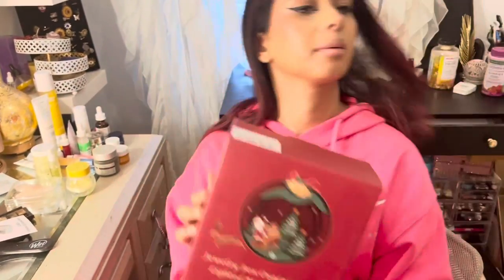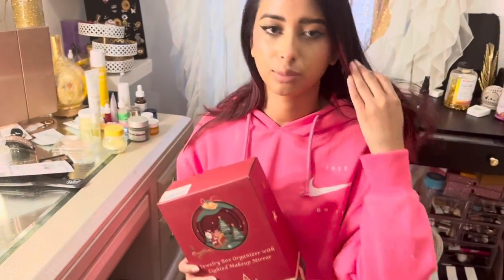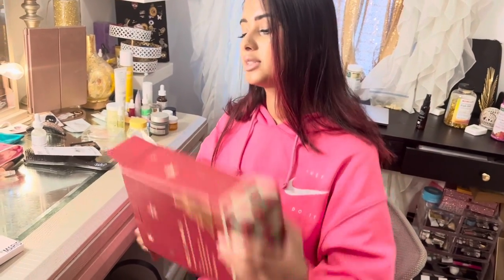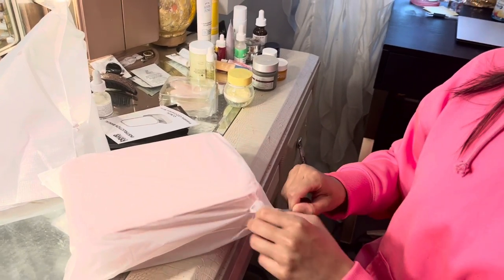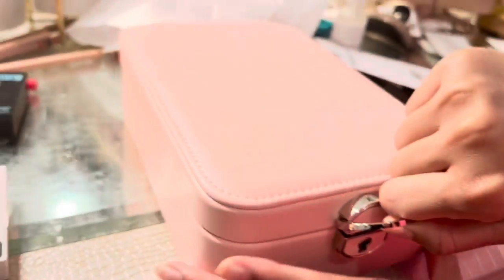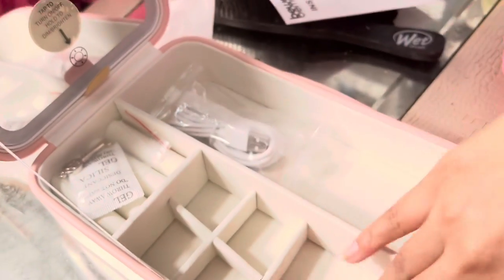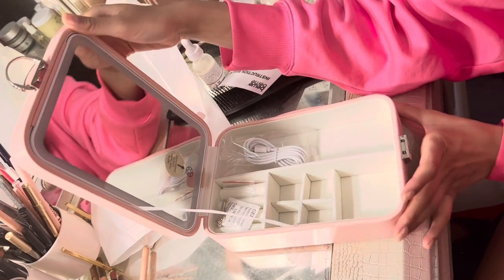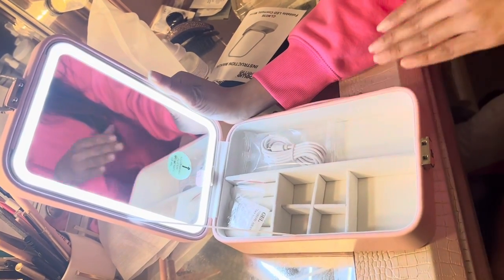BEST LIGHTED TRAVEL MAKEUP VANITY MIRROR WITH JEWELRY STORAGE AND MAKEUP ORGANIZER.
LIGHTED MAKEUP MIRROR AND JEWELRY BOX 2 in 1: Can be a lighted makeup mirror and also a jewelry storage case. The left side of the jewelry box is the storage area for rings and earrings, and the right side is the storage area for necklaces. At the same time, cosmetics such as eyebrow pencils and lipsticks can be placed. It can be carried with you, will not fall off and lose, and at the same time can keep the table clean and tidy. This jewelry storage case with a makeup mirror is small, light, and easy to carry. Its size is 8.5*5.7 inches, 600 grams. Made of environmentally friendly leather material, skin-friendly and delicate, dust-proof, and waterproof.